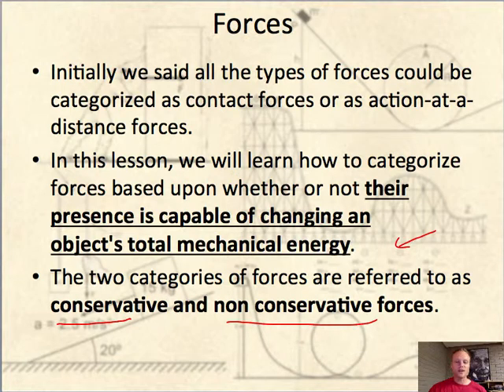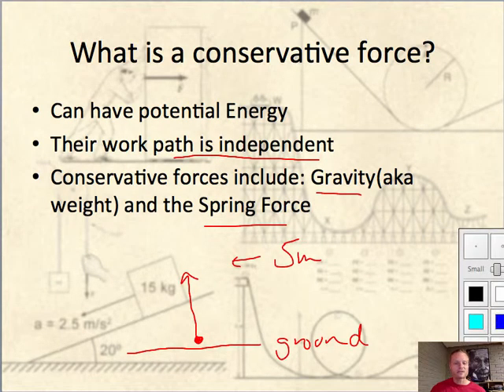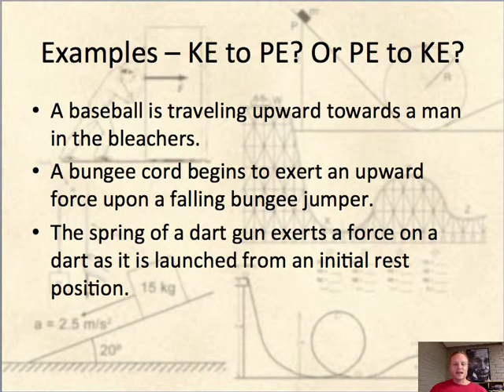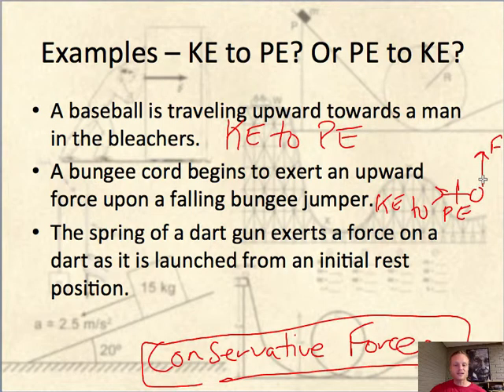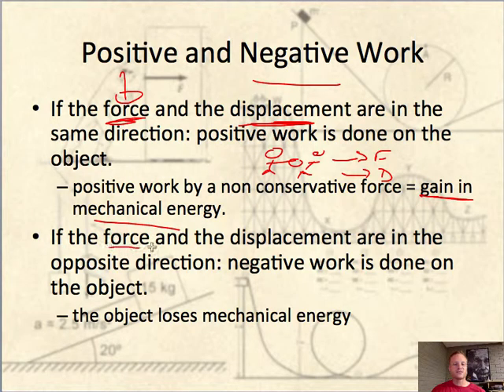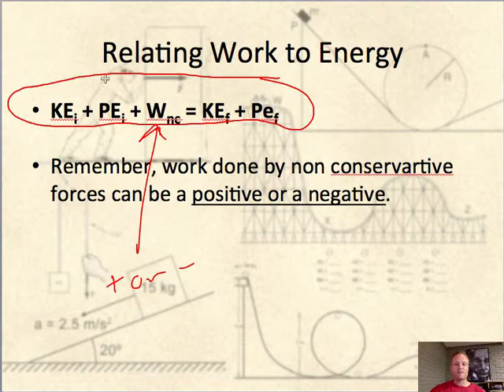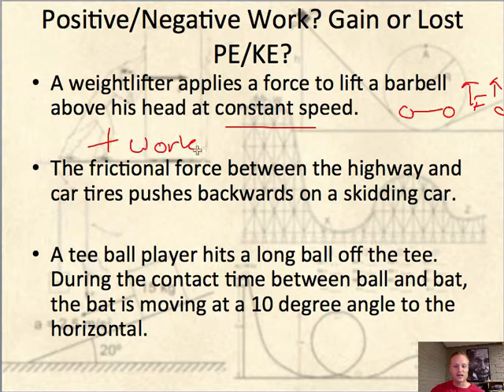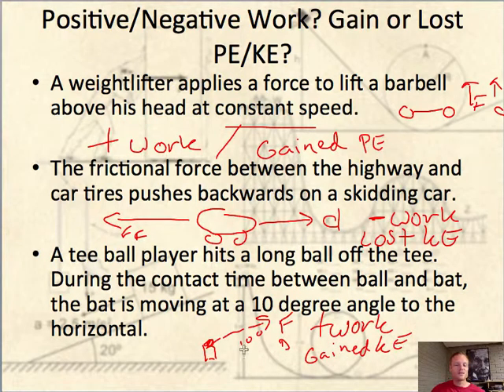Ch 10-11 Lesson 4